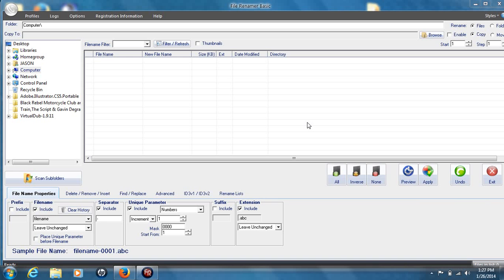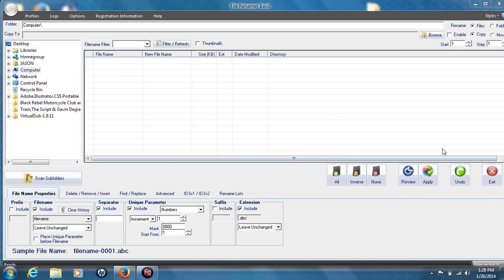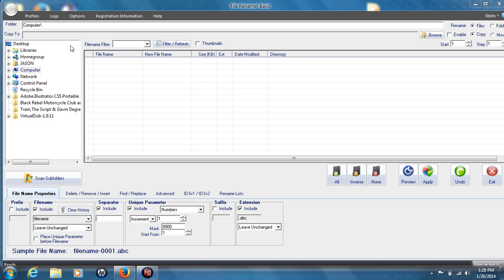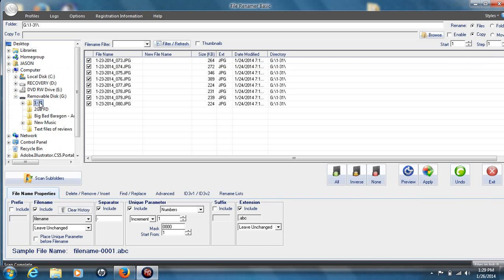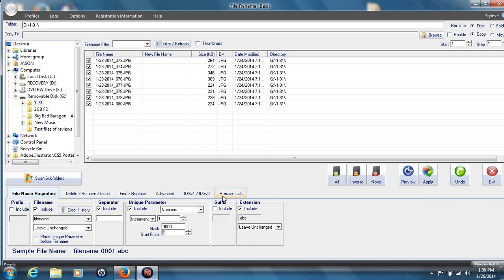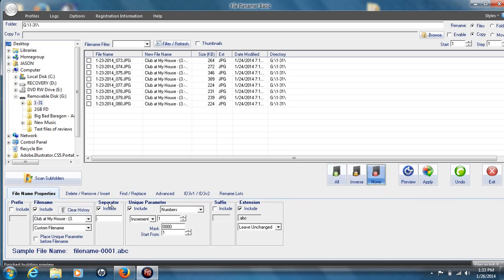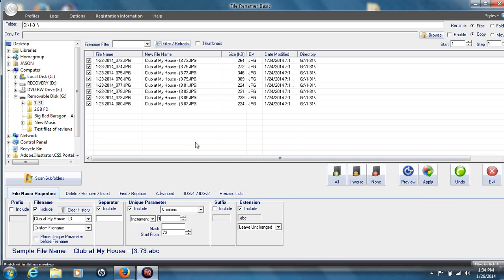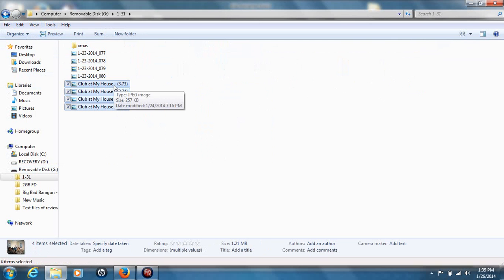How To The Program File Rename Basic To Rename Bulk Files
In this video tutorial I show you guys how to rename files quickly by using a free program called "File Renamer Basic".